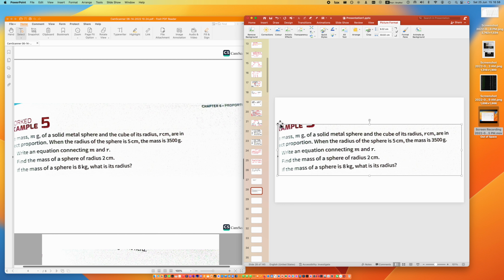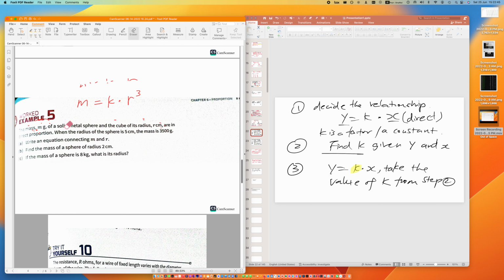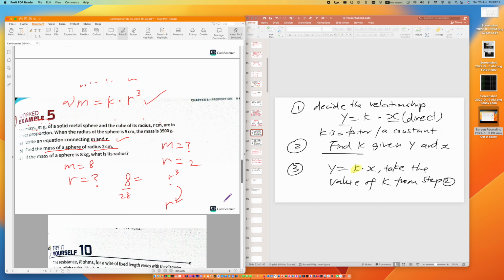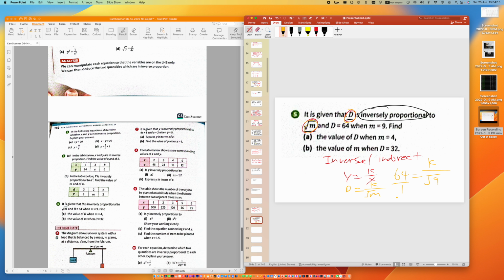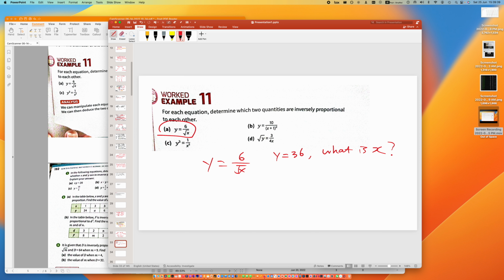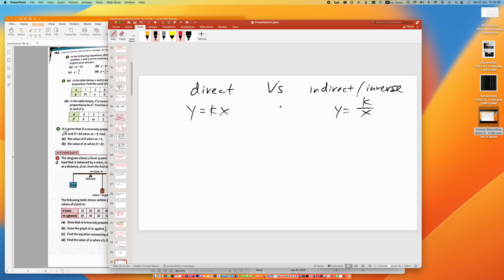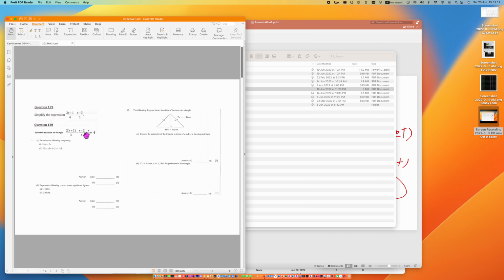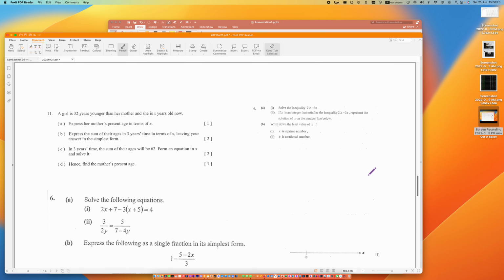20220625 p2 sh proportionality